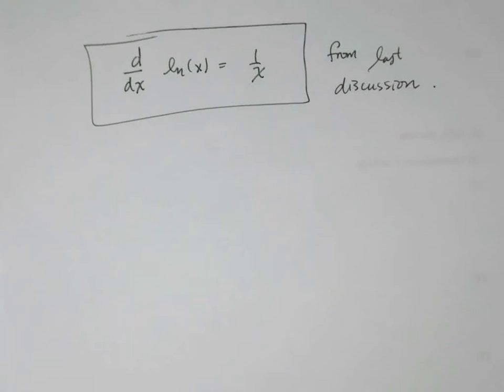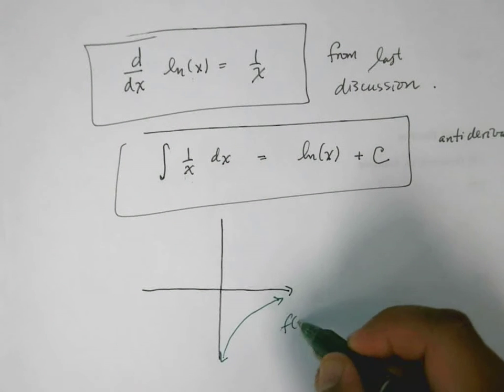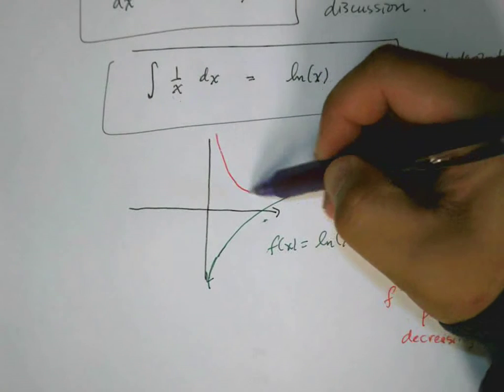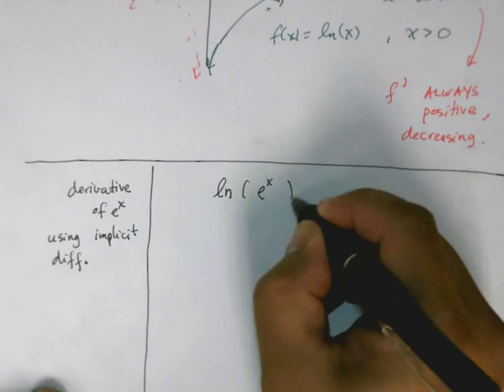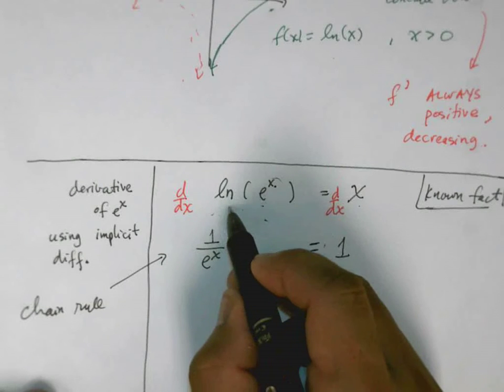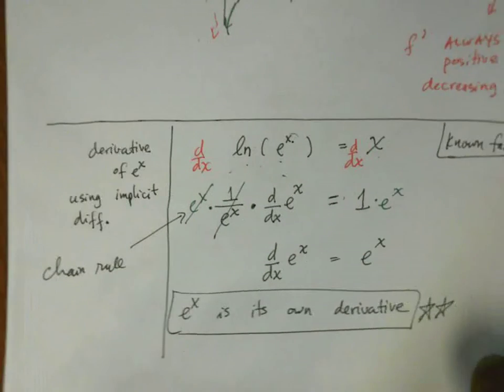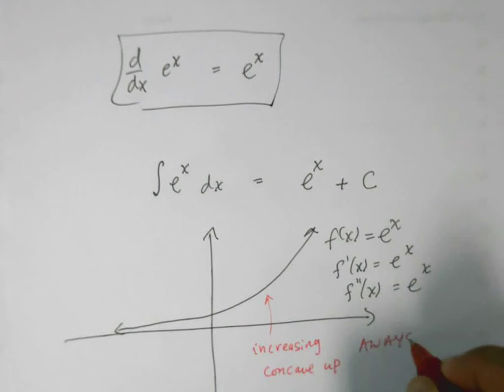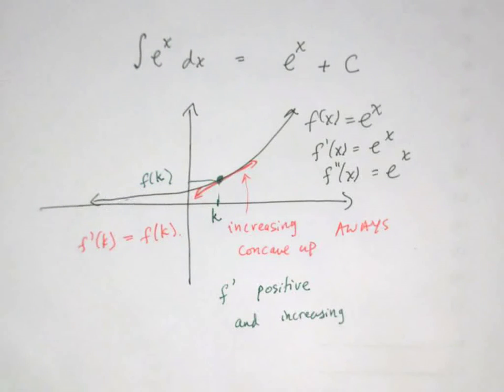5 1 Derivative of e^x